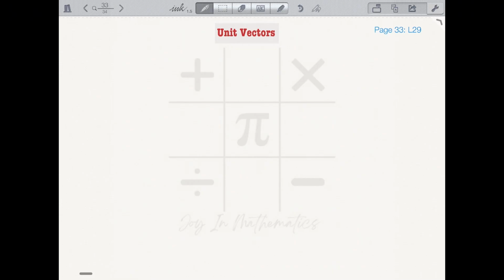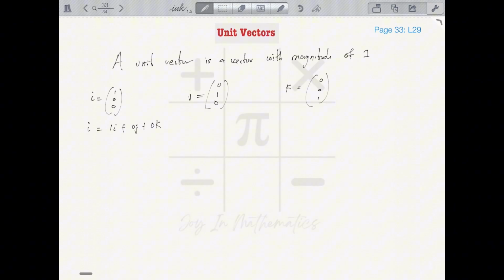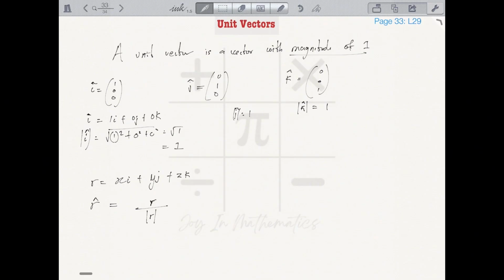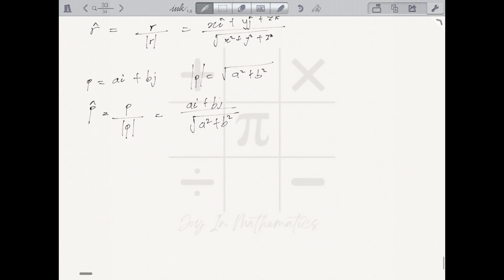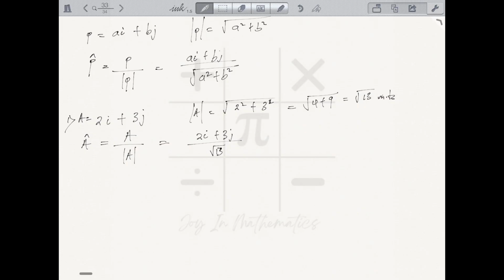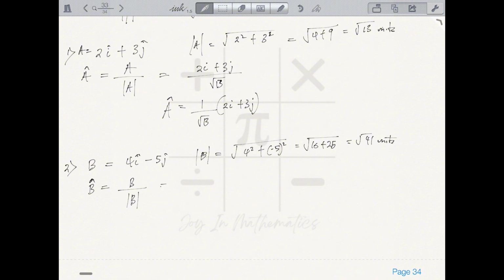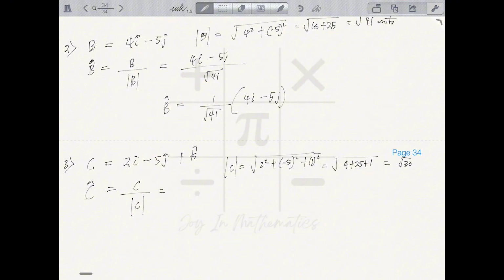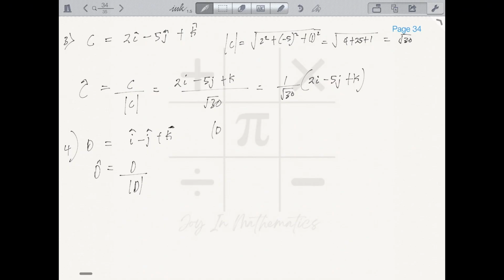29. Unit Vectors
Lesson 29 - Unit Vectors
‎Let’s explore the Joy in Mathematics together! ✨